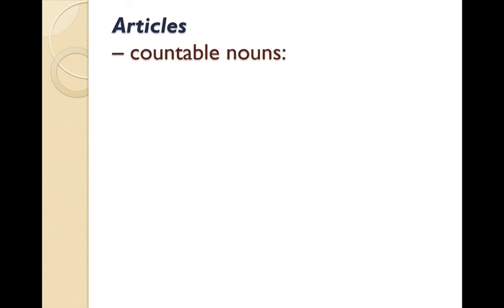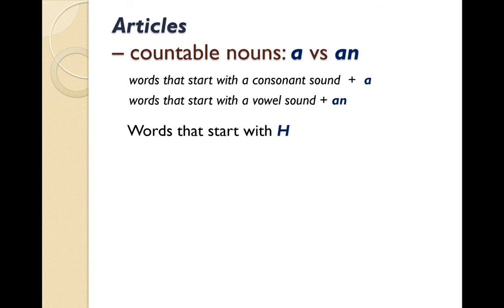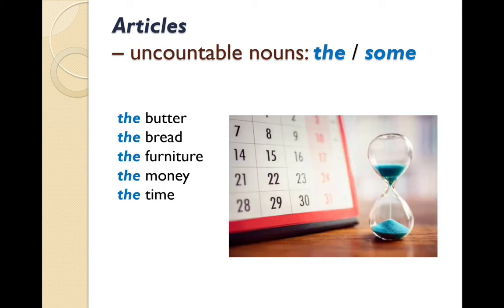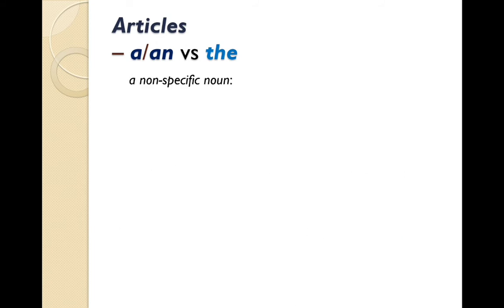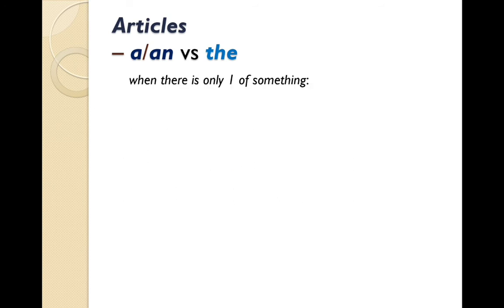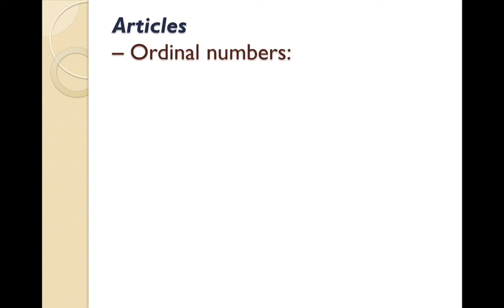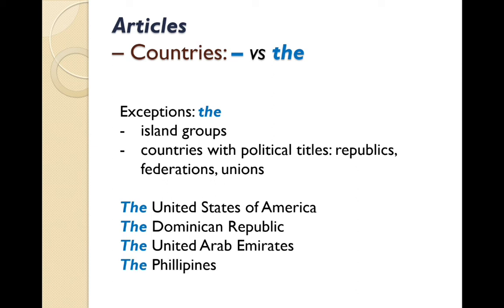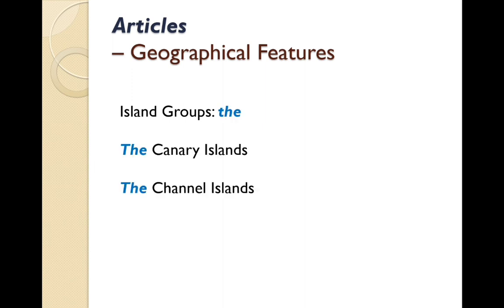ARTICLES in English Grammar: A, AN, THE, NO ARTICLE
Learn how to use ARTICLES in ENGLISH grammar correctly: A, AN, THE, NO ARTICLE. Improve your writing and pass your exams!

00:00 Introduction
00:52 - A / AN / THE – Countable vs Uncountable nouns
04:22 - A / AN / The – The first mention vs the second mention of a noun
05:20 - A / AN / THE – General vs Specific
06:36 - THE – when there is only 1 of something (Unique nouns)
08:16 - THE / no article – Ordinal numbers
08:55 - THE / no article – Countries
09:51 - THE / no article – Geographical features: mountains, mountain ranges, rivers, lakes, island    groups
11:25 - THE – English superlative adjectives